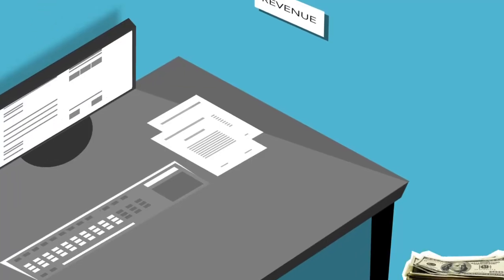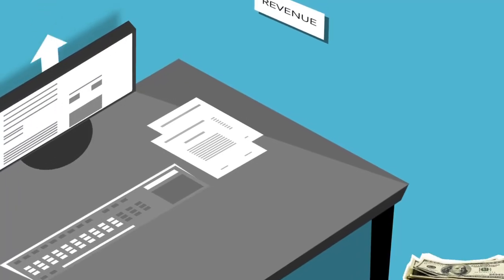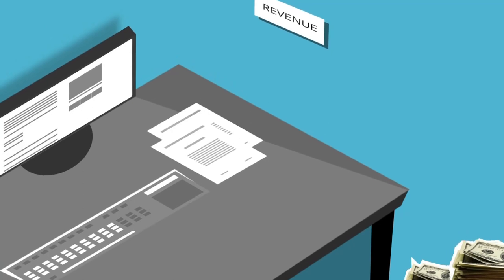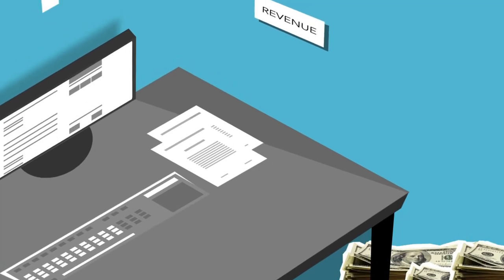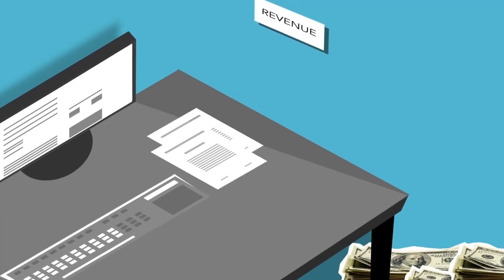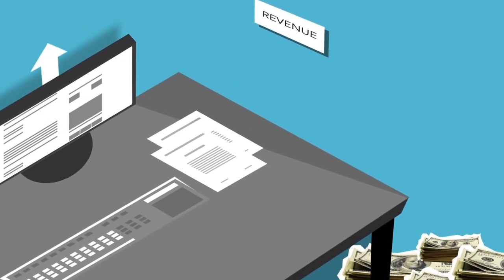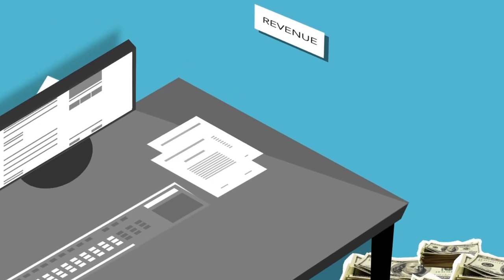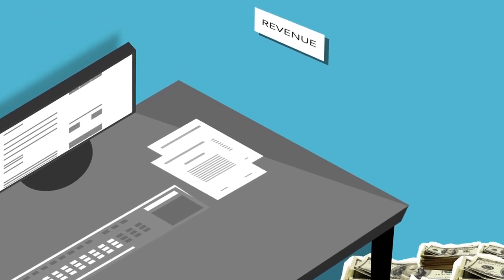Revenue Operations Management | Learndrive | Online Course Trailer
Unlock the secrets to maximizing revenue with our course "Revenue Operations Management | Learndrive | Online Course Trailer."

Course Highlights:
✅ Learn to align marketing, sales, and customer service operations
✅ Master the key performance indicators (KPIs) for revenue growth
✅ Understand the role of data analytics in revenue management
✅ Explore strategies for customer retention and upselling
✅ Get insights into leveraging technology for operational efficiency

Ideal for executives, managers, and anyone aspiring to drive company growth through revenue management.

Turn your business into a revenue-generating machine with our comprehensive guide on Revenue Operations Management.